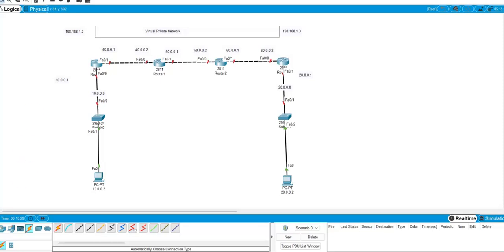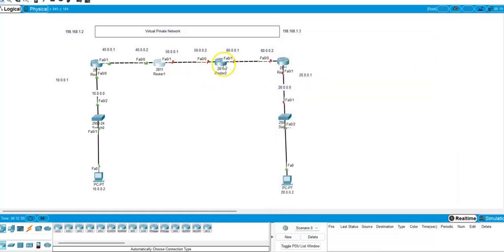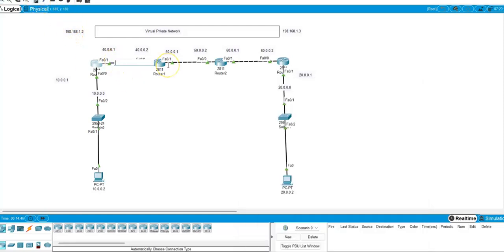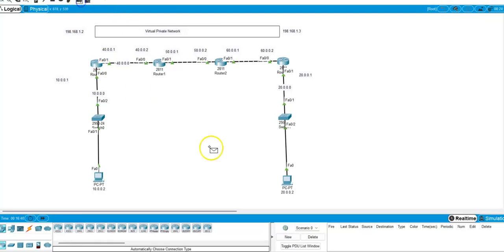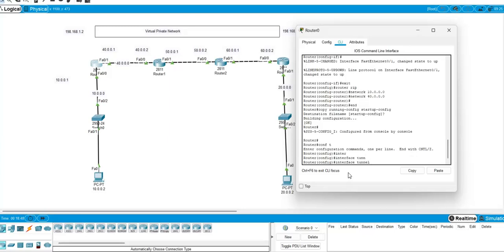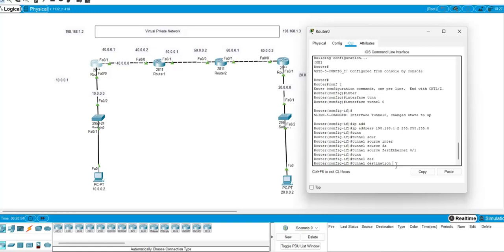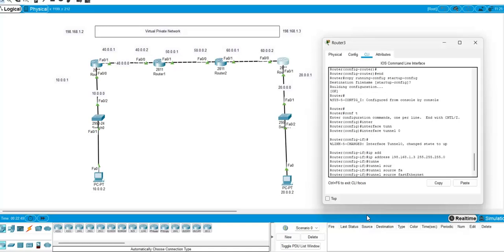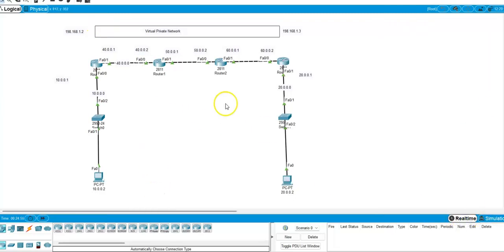VPN(Virtual Private Network) Tunneling between two Computers.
VPN(Virtual Private Network) Tunneling between two Computers.Computer Networks,